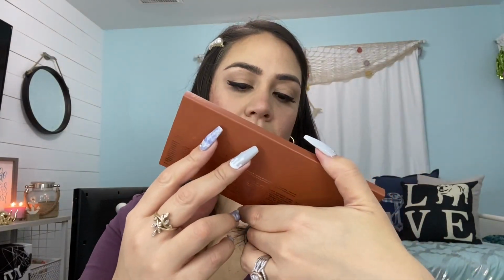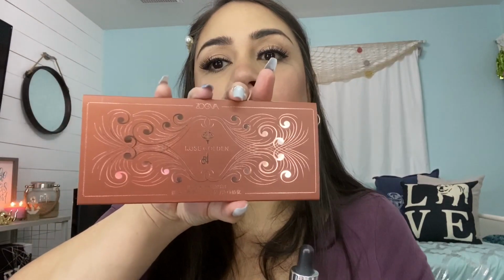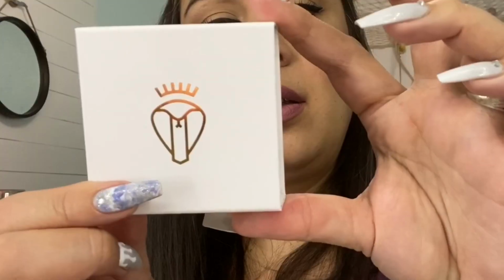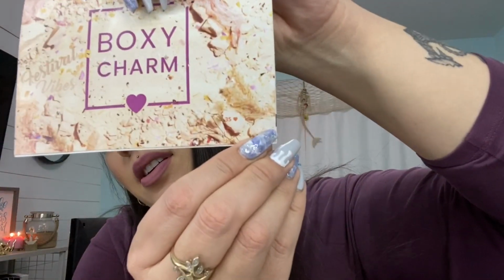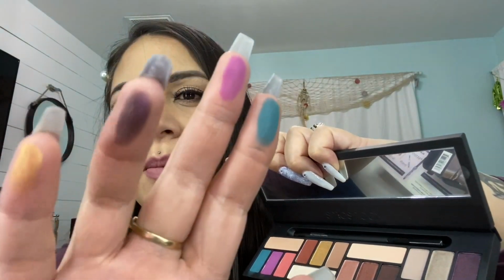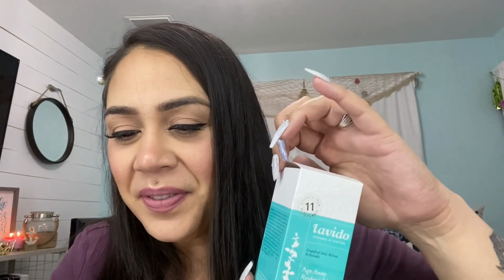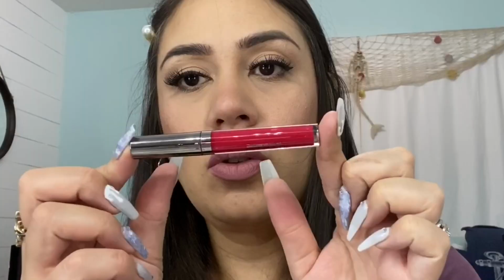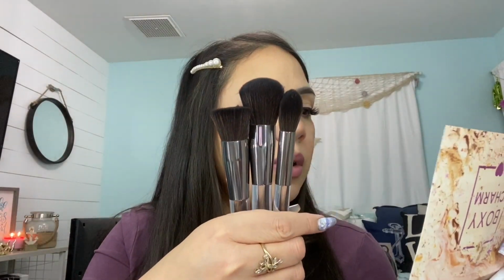April 2020 Boxycharm Unboxing